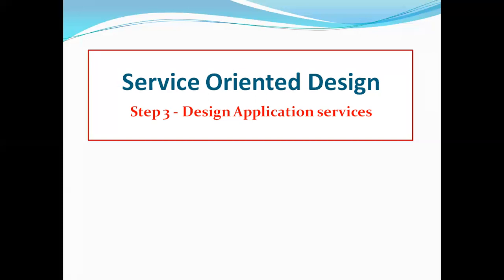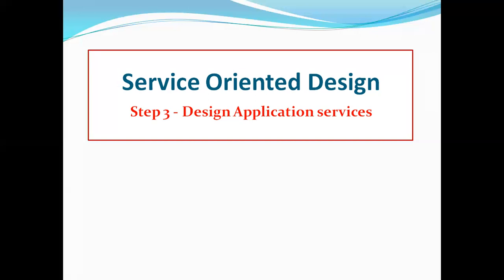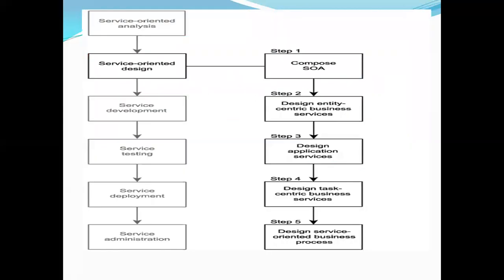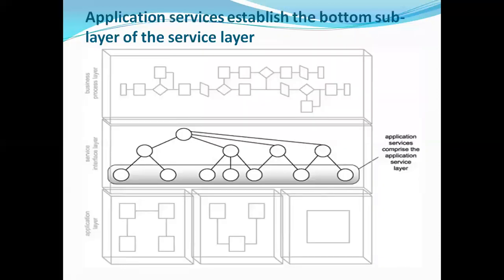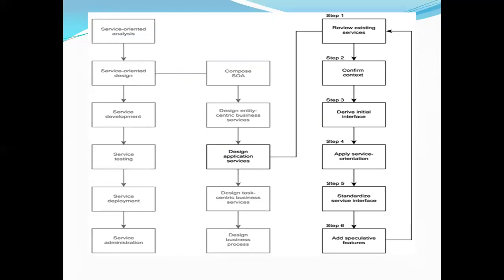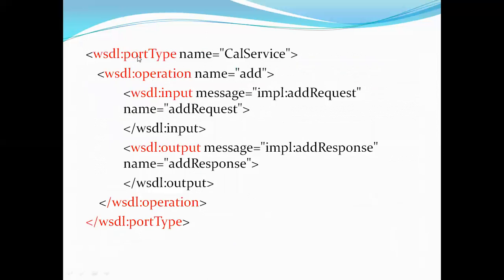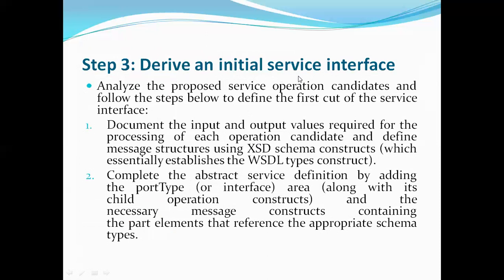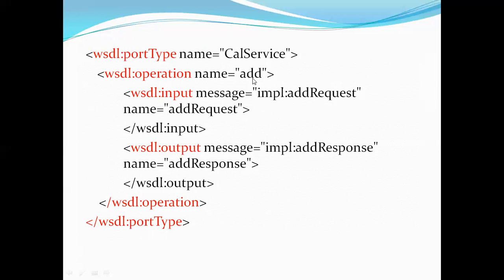Service Oriented Design - Phase 3 - Design Application Services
4. How to Create and Consume Web Service in ASP.NET - Part I (SOAP Web Service Example)

5. How to Create and Consume Web Service in ASP.NET - Part II (SOAP Web Service Example)